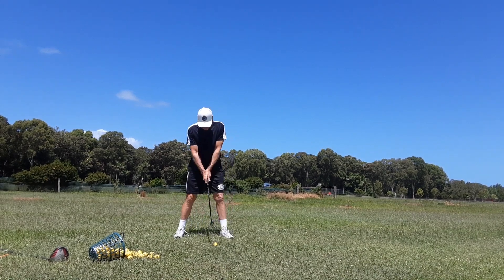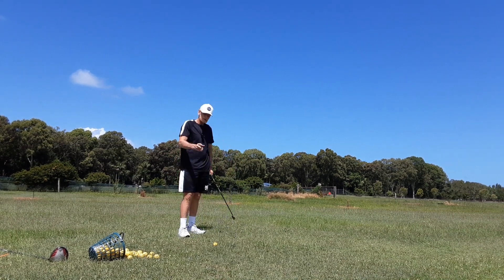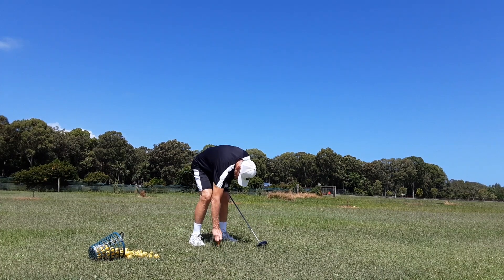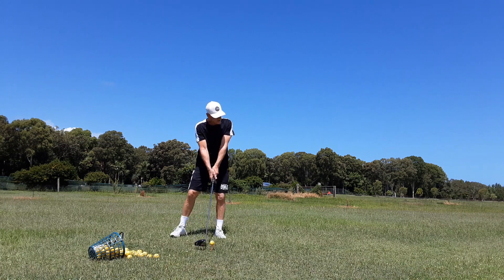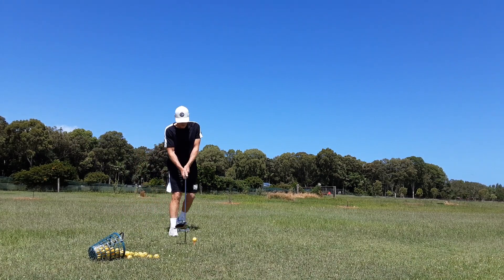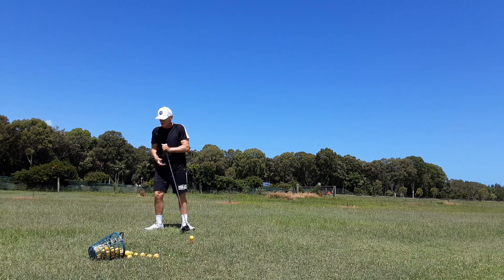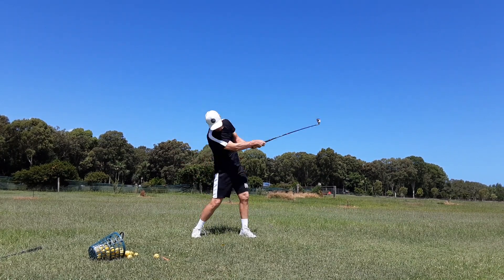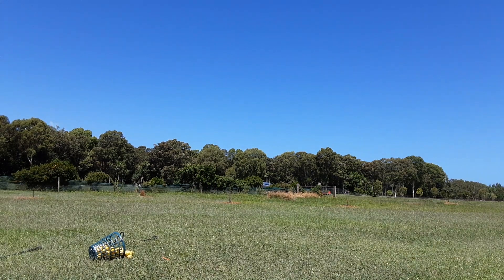Add Stability To Golf swing The swing..